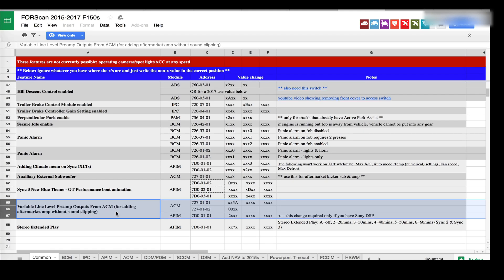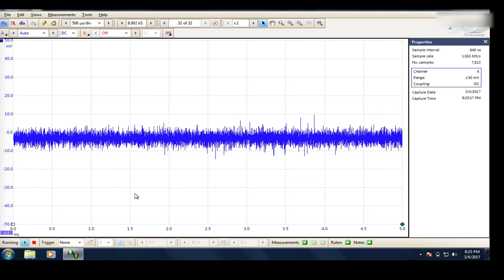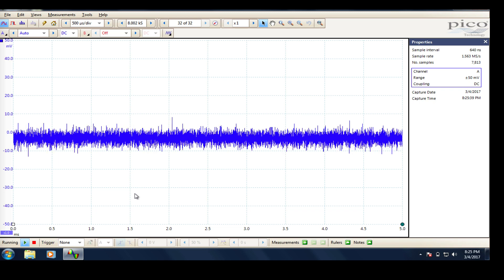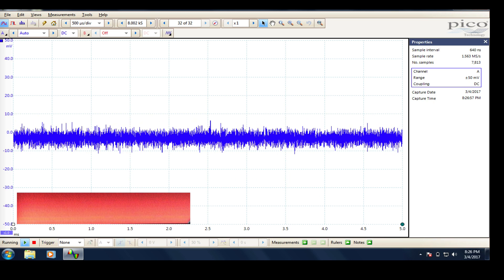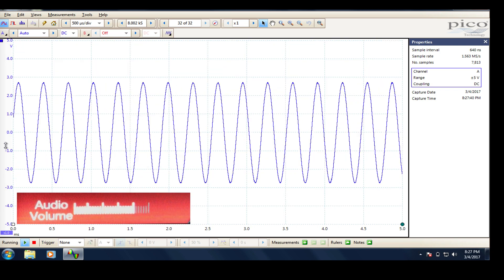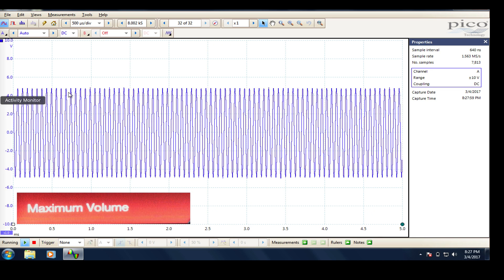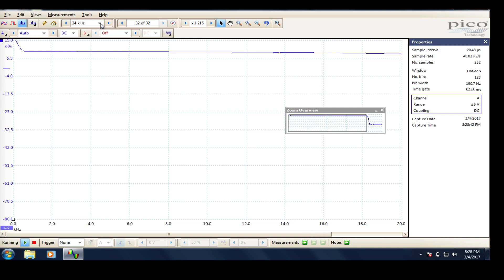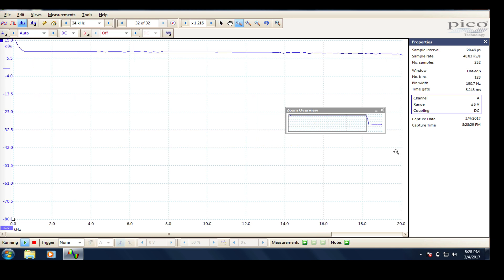Ford ACM Variable Line Output Oscilloscoped for Voltage and Spectrum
Incredibly clean, flat signal no clipping whatsoever -